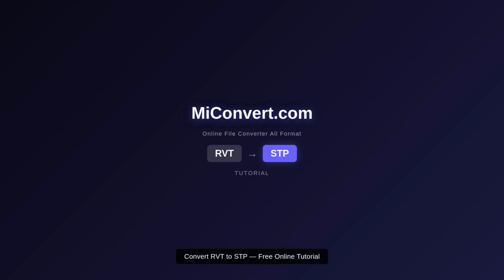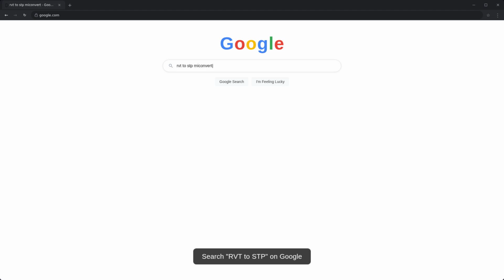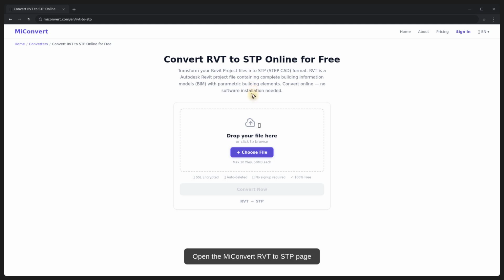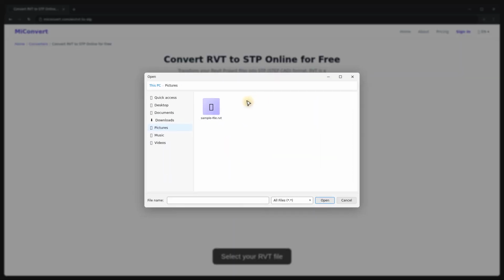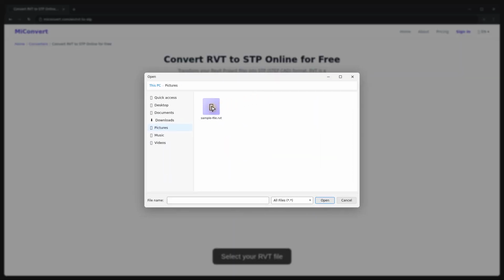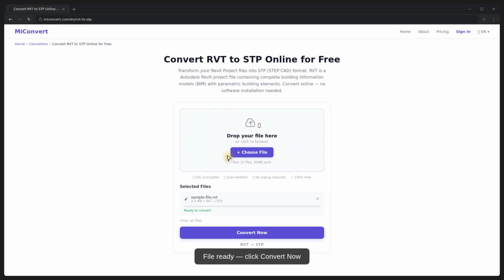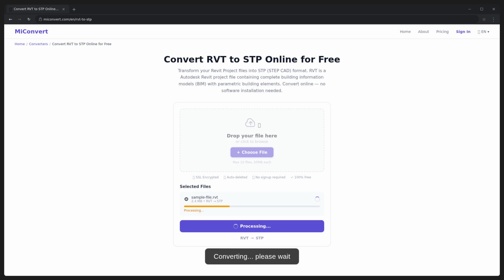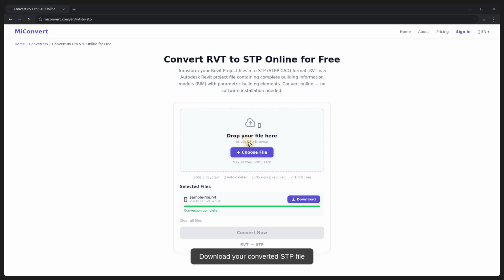Guide to Bulk Convert RVT to STP, Fast & Securely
Are you struggling with how to convert your RVT file to STP format? Don't worry, in this video I will reveal a super convenient tool to help you change your file extension completely for free without losing the original quality!

⏳ Quick steps view:
0:00 - Introducing the RVT format issue
0:06 - Finding a solution on the browser
0:14 - Accessing the MiConvert website
0:20 - Uploading the RVT file to be converted
0:28 - The conversion process to STP
0:35 - Online conversion system at work
0:41 - How to safely download the STP file
0:48 - Summary